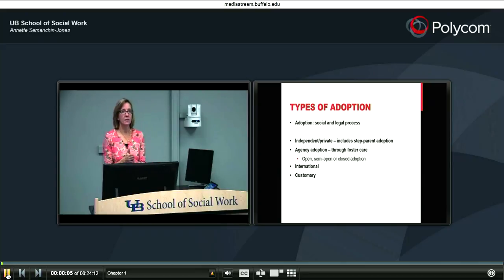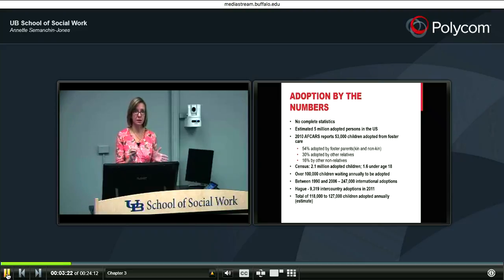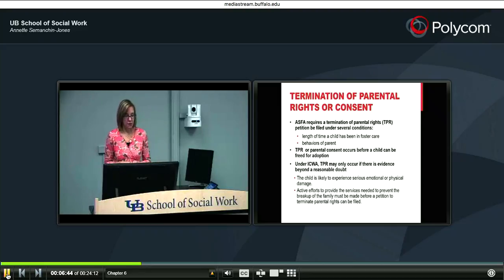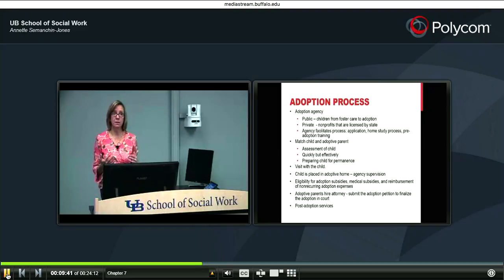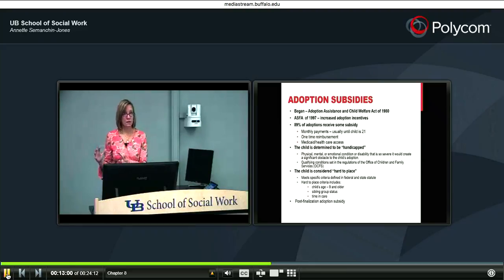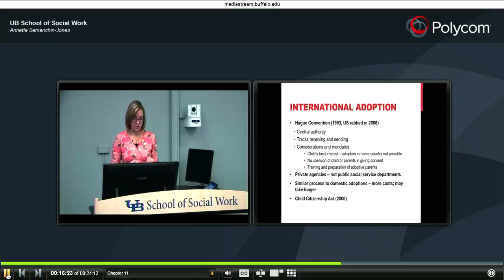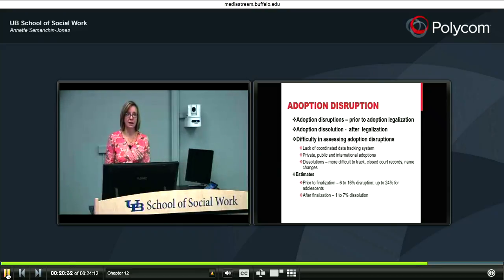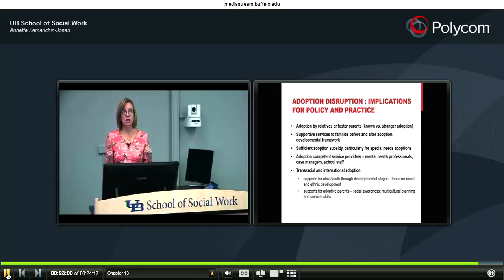Adoption and Permanency Part 2